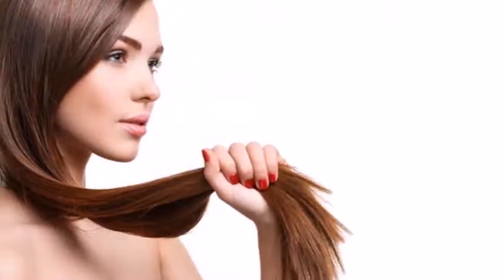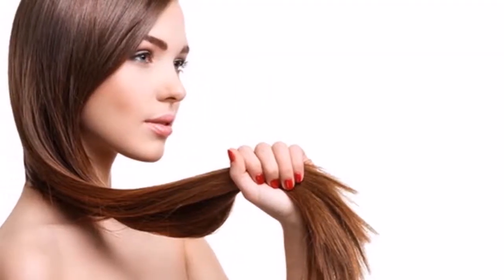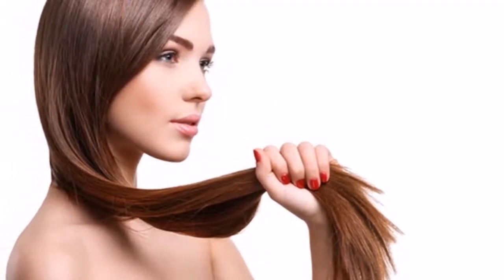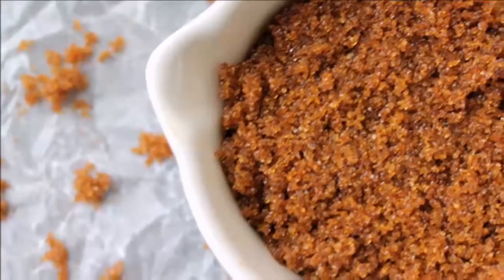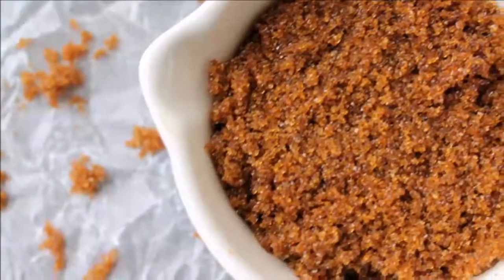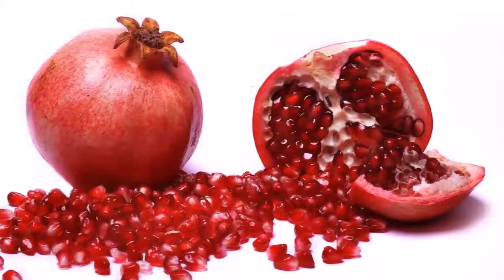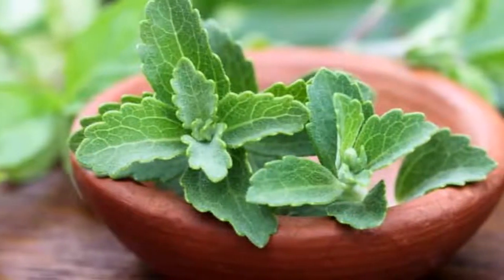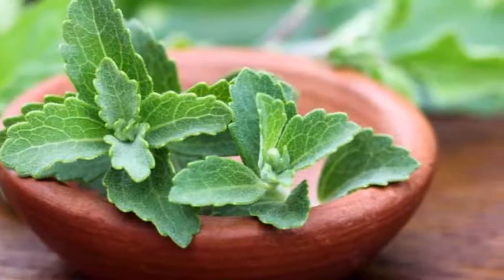She put THIS in her hair, it's amazing what happened after